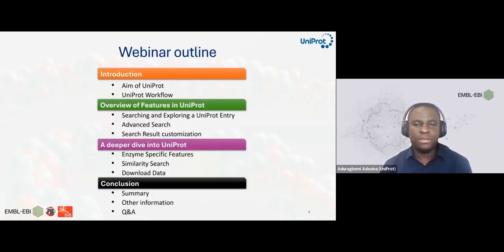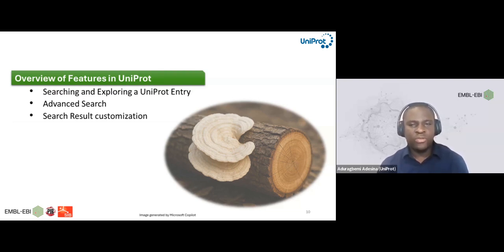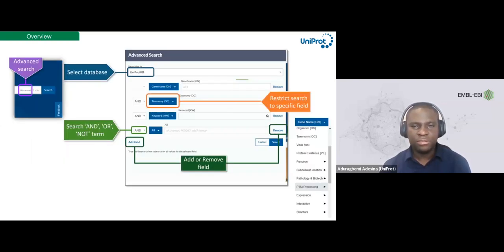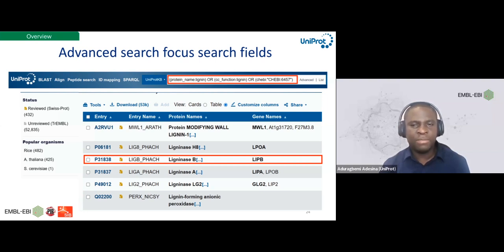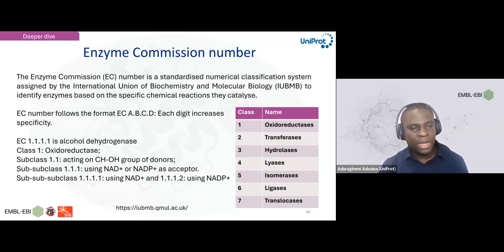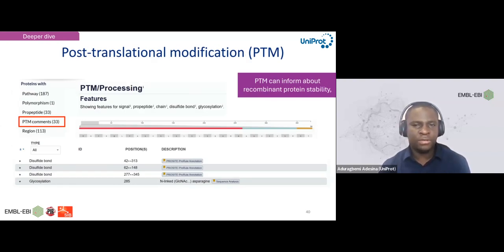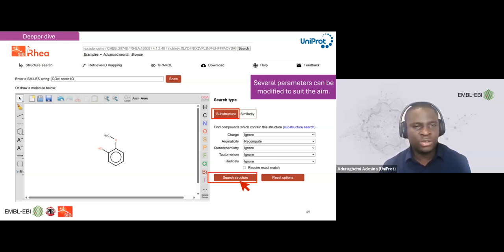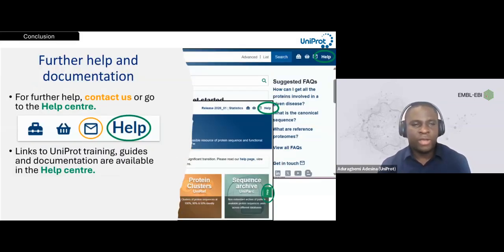Accessing enzyme characterisation and functional annotation in UniProt.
UniProt provides a detailed, high-quality, and freely accessible database of protein sequences and their functional information for the scientific community. More than 50% of these well-curated proteins are enzymes that catalyse a variety of chemical reactions across the kingdoms of life.

This webinar will illustrate the data provided by the UniProt knowledge base (UniProtKB) on enzymes and the ways to access it. Enzyme data can be found in multiple sections of a UniProt protein entry page, which can be used to gain a comprehensive insight into enzyme function, the reactions they are involved in, and how this affects the biological environment around them. We will investigate enzyme annotation through Rhea, a detailed expert-curated database of biochemical reactions that applies the ChEBI ontology to outline reaction participants, their chemical structures, and the chemical changes involved. Furthermore, we will discuss how this information can shape research questions and analyse the enzyme active site, which can influence the design of inhibitors for drug discovery.

This webinar is designed for individuals eager to expand their knowledge of enzymes and where to find enzyme-related data in UniProtKB. Although prior bioinformatics knowledge is not essential, a foundational understanding of biology and or biochemistry at the undergraduate level would be advantageous.

Outcomes
By the end of the webinar, you will be able to:

Search UniProtKB for enzyme data
Explore chemical information and enzyme kinetics in UniProtKB
Understand how to download enzyme data for use in further analysis pipelines
DOI: 10.6019/TOL.enzymes-annotation-uniprot-w.2026.00001.1

Speakers:
Adura Adesina
Paul Denny